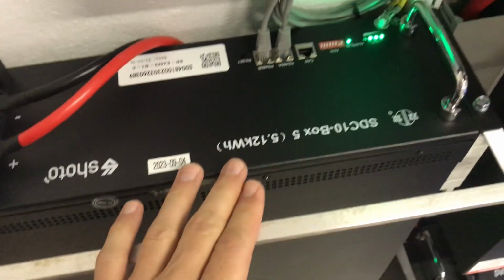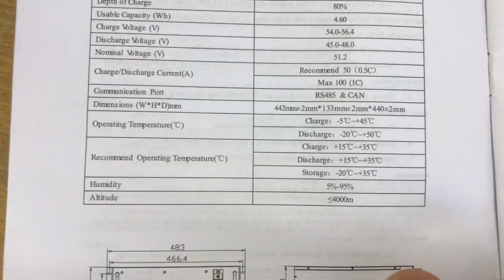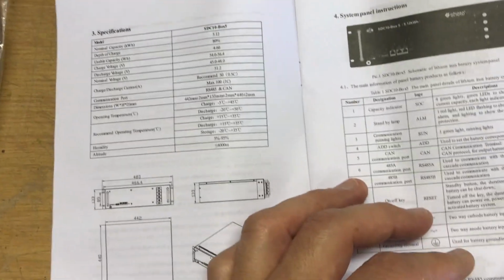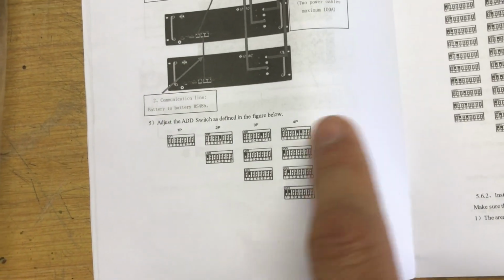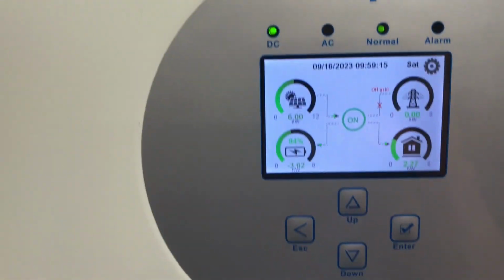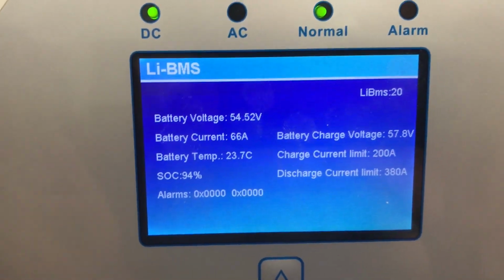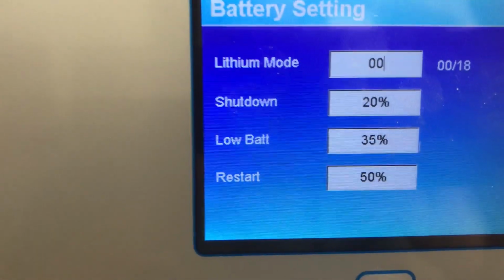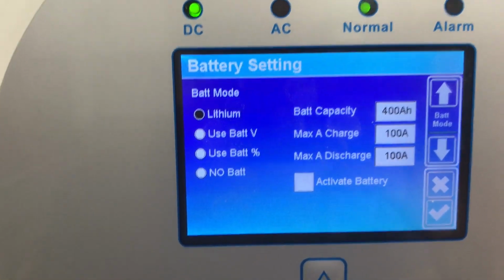SHOTO batteries connected to DEYE inverter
In this video I discuss how I connected four SHOTO SDC10-Box 5 batteries to my DEYE inverter.